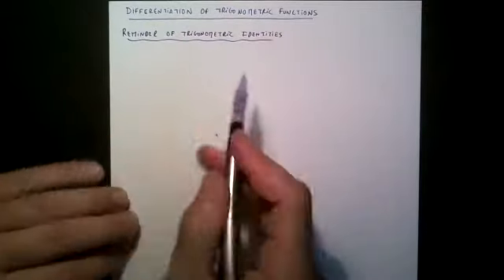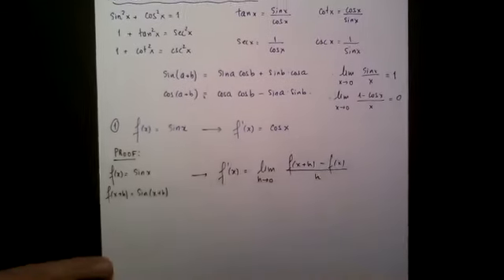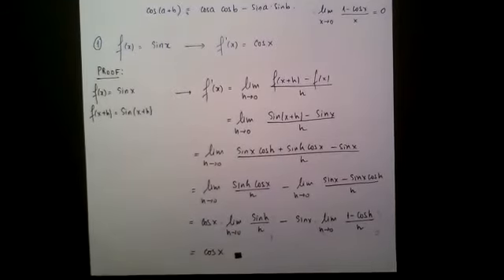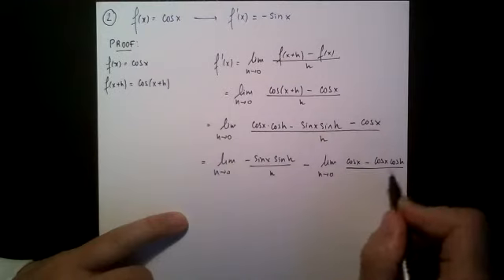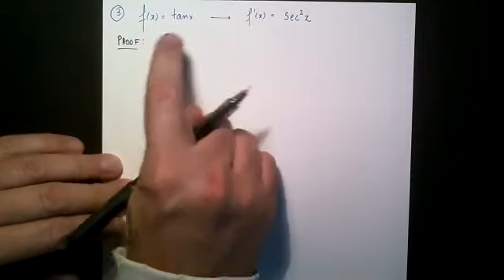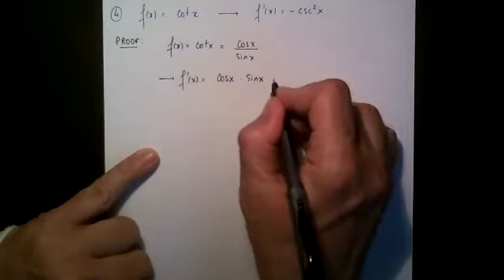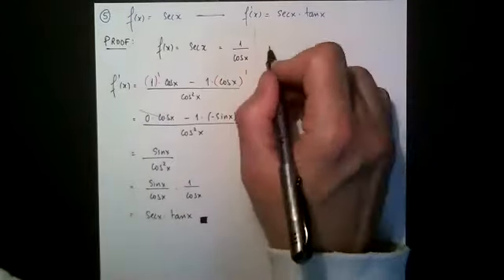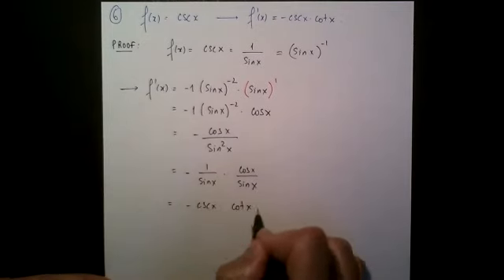07 2020 09 17 Derivative of Trigonometric Functions